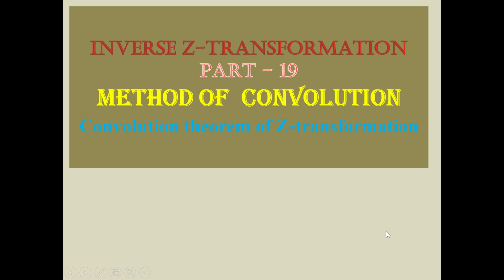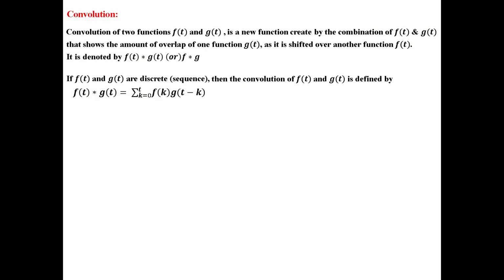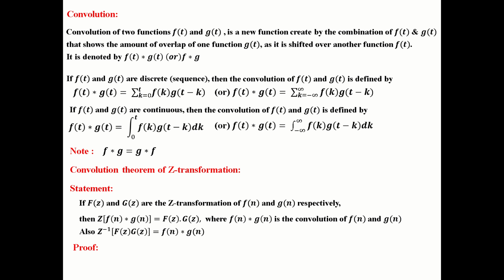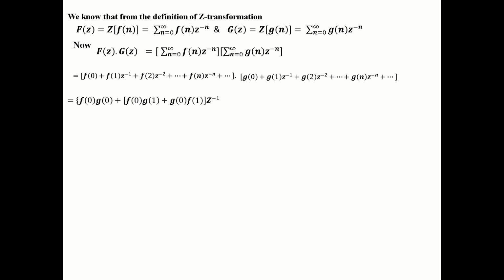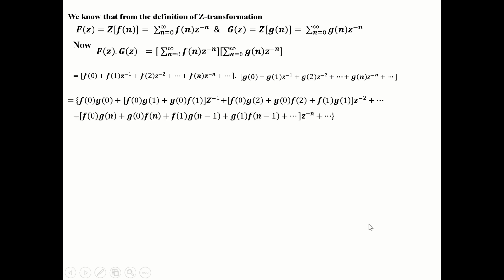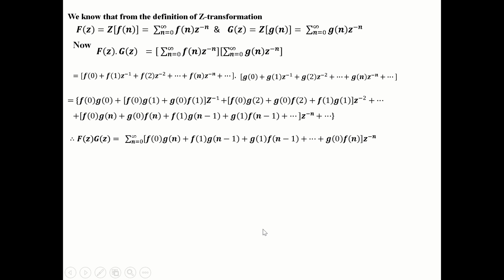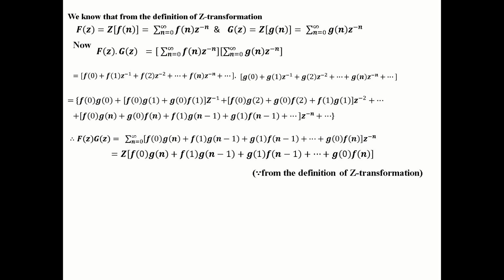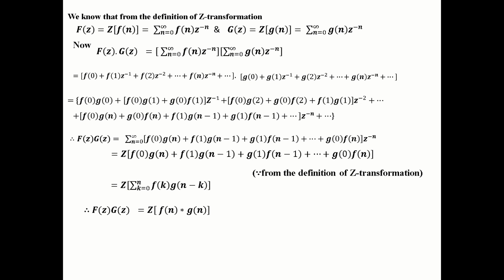Inverse_Z_transformation 19, ProblemWithSolution Convolution_theorem_of_Z-transformation,Share 🙏